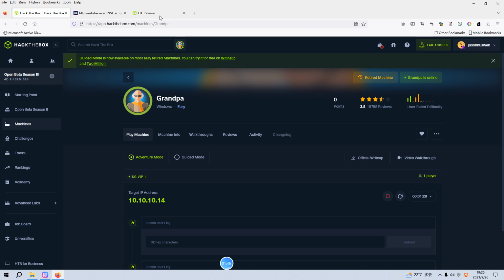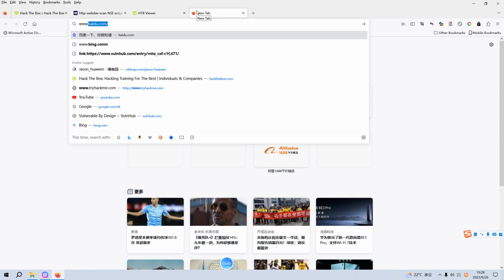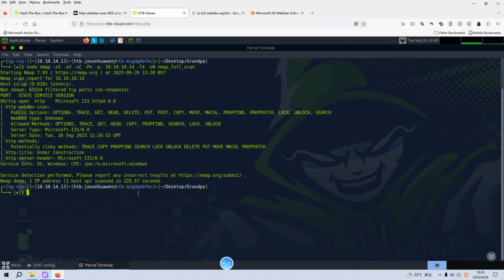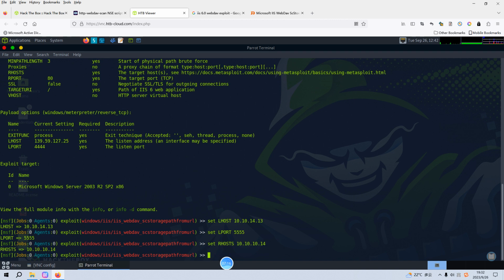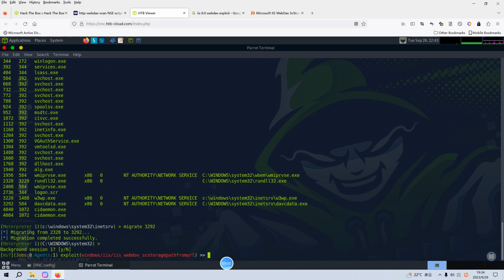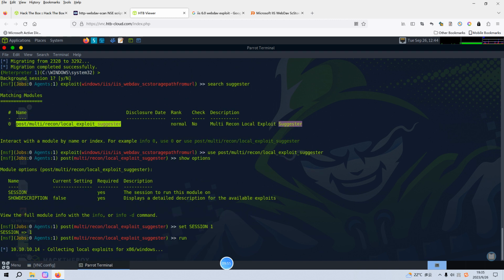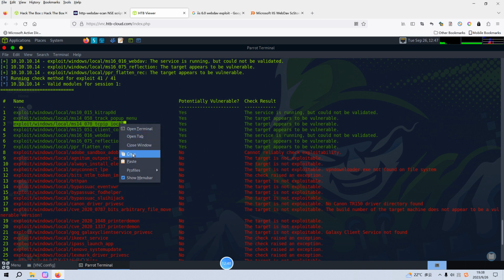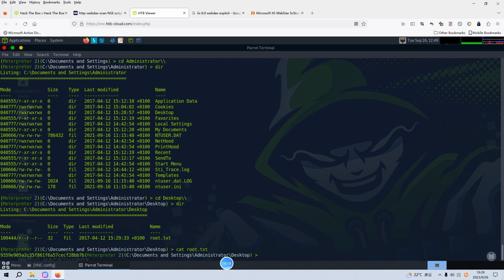Cyber Security | Ethical Hacking | Pentesting Lab | Hackthebox | Grandpa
Showcase how to utilize Metasploit to get initial foothold and elevate privilege.